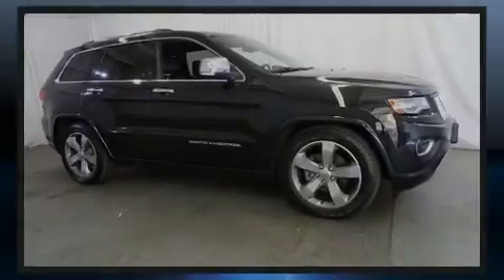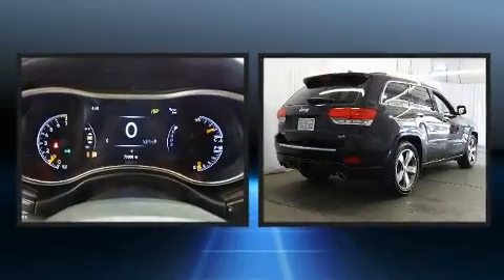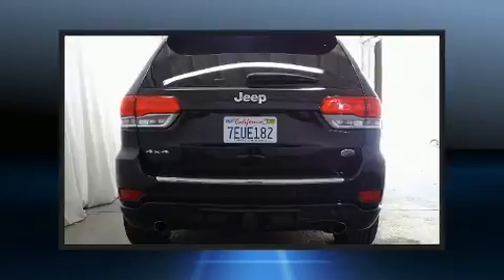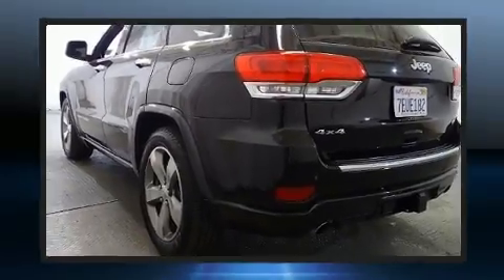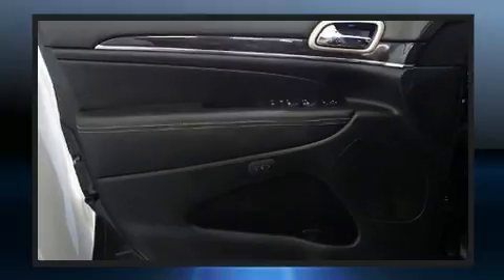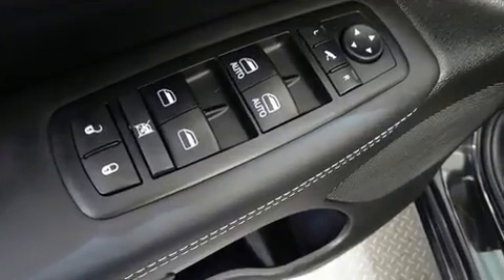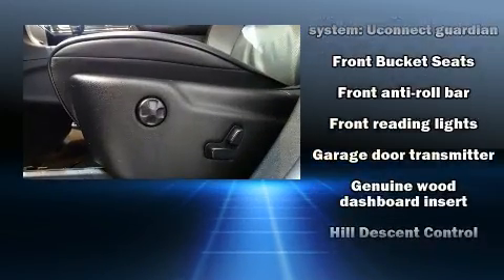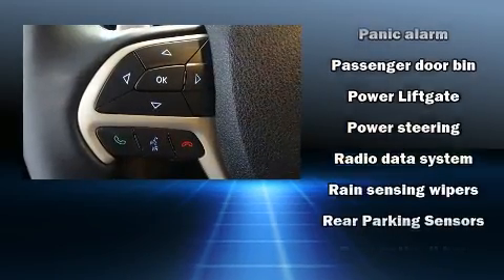2014 Jeep Grand Cherokee Overland 4x4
777 Camino Del Rio South

Sensibility and practicality define the 2014 Jeep Grand Cherokee. It features an automatic transmission, 4-wheel drive, and a refined 6 cylinder engine. It's equipped with tons of terrific amenities, but it won't break your budget. Like leather upholstery, voice activated navigation, power front seats, heated and ventilated seats, rain sensing wipers, a trailer hitch, a roof rack, and seat memory. With high intensity discharge headlights illuminating your path, you'll always appreciate maximum visibility. Audio features include an AM/FM radio, steering wheel mounted audio controls, and 10 speakers, providing excellent sound throughout the cabin. Jeep ensures the safety and security of its passengers with equipment such as: head curtain airbags, front side impact airbags, traction control, brake assist, anti-whiplash front head restraints, ignition disabling, an emergency communication system, and 4 wheel disc brakes with ABS. Safety and maximum capability are assured via self leveling rear suspension, which maintains optimal driving geometry. A Carfax history report provides you peace of mind by detailing information related to past owners and service records. We pride ourselves in consistently exceeding our customer's expectations. Stop by our dealership or give us a call for more information.